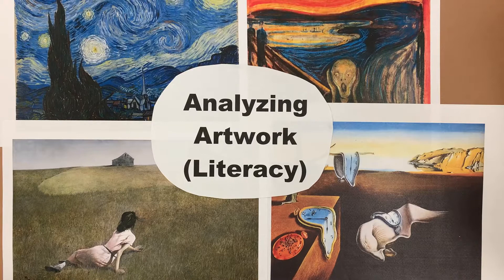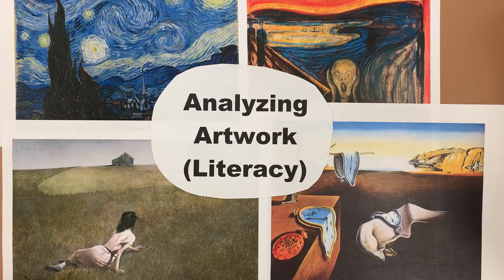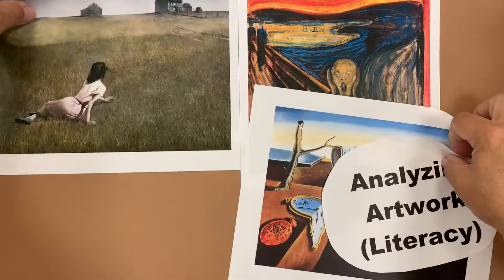Analyzing Artwork & Incorporating Literacy